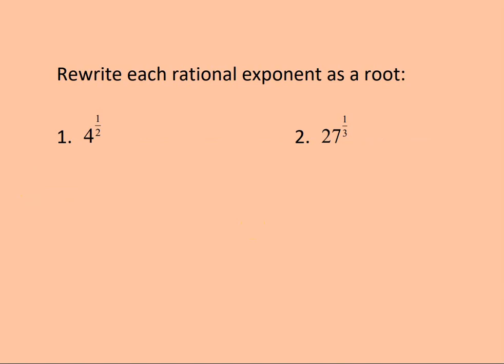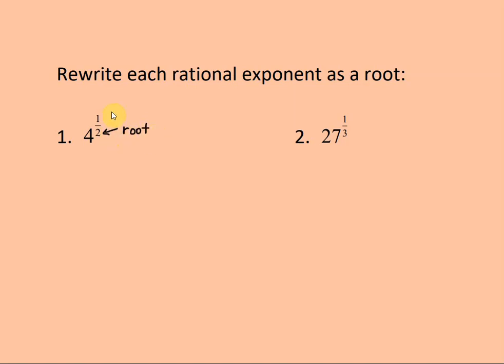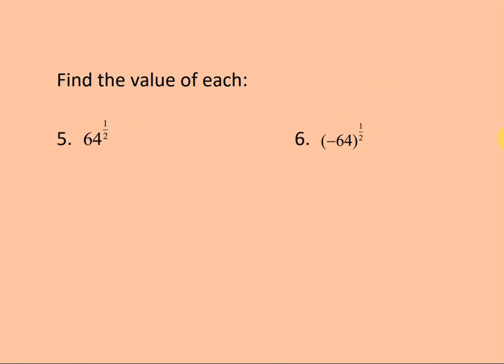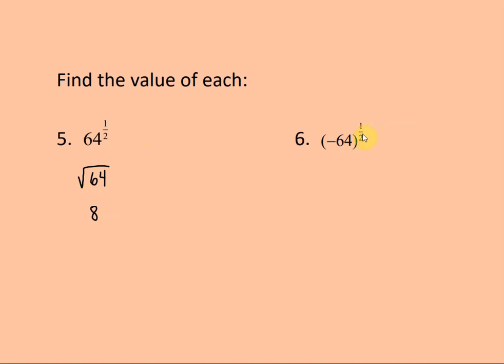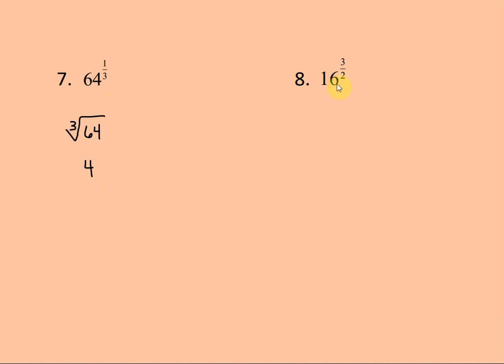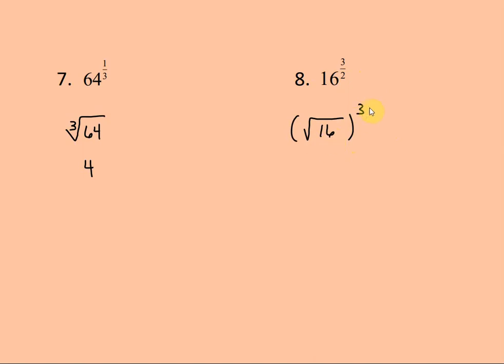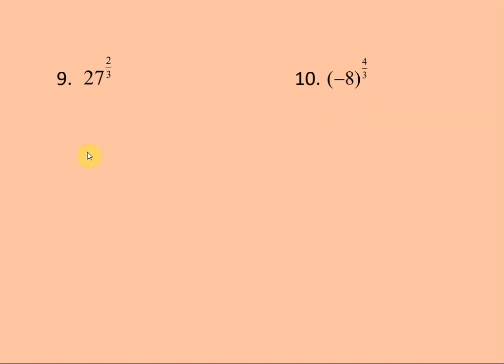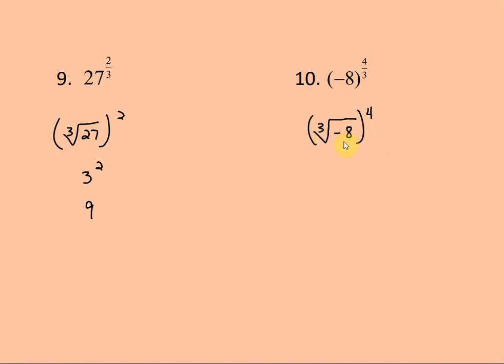Rational Exponents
In this video I explain what a rational exponent is and walk through how to rewrite and simplify them.